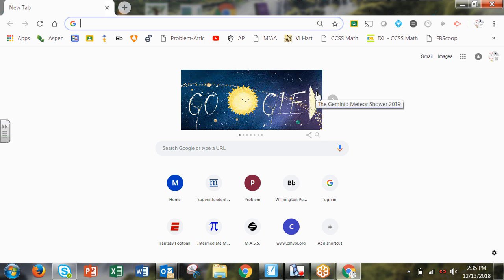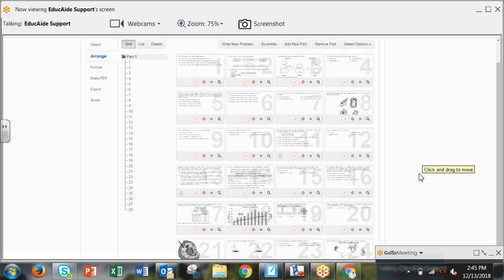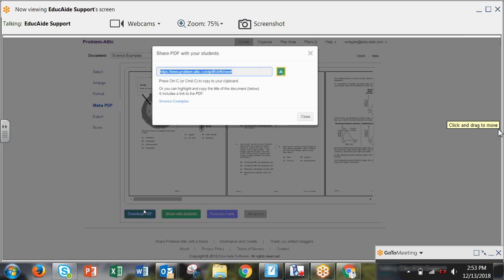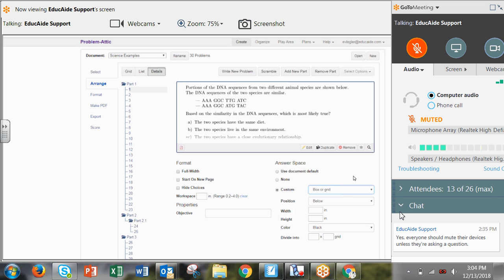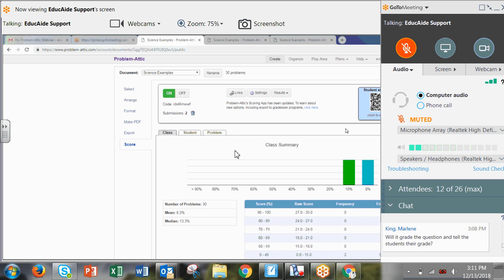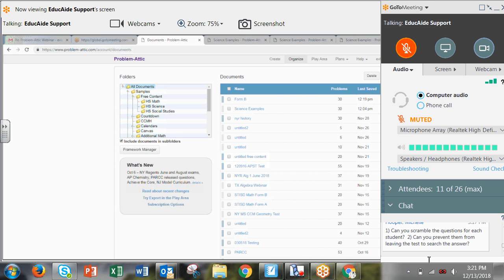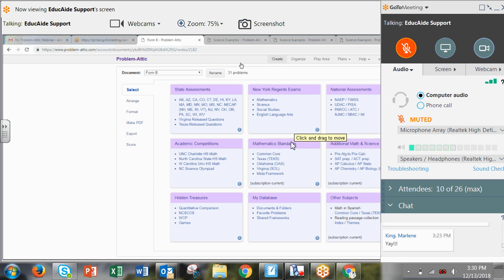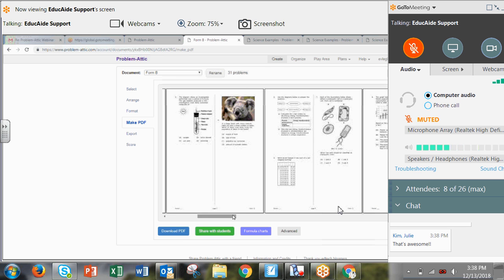Problem Attic Webinar Dec 2018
Problem Attic Webinar Wilmington HS - Dec 13th 2018
Math
Science
Social Studies
ELA